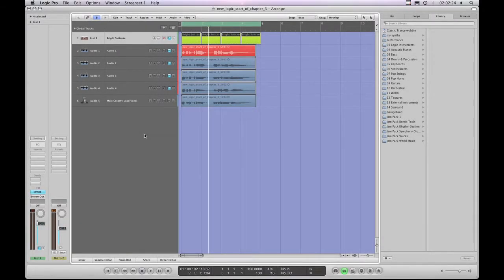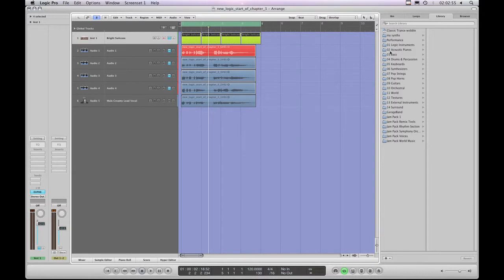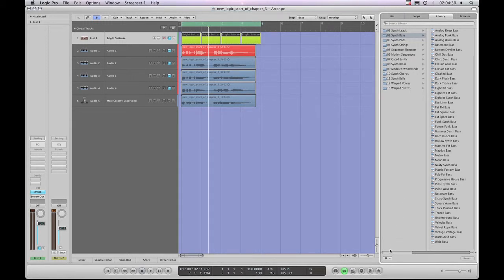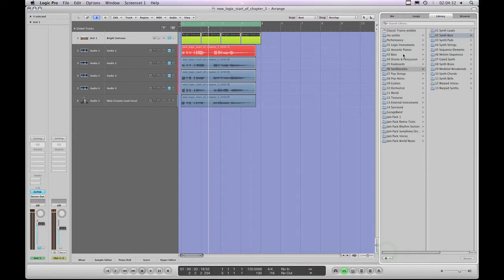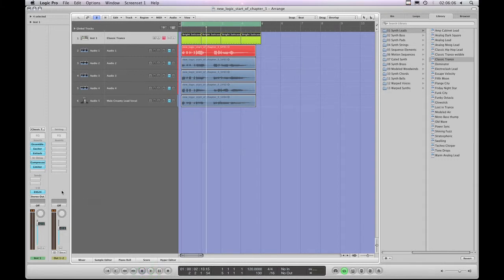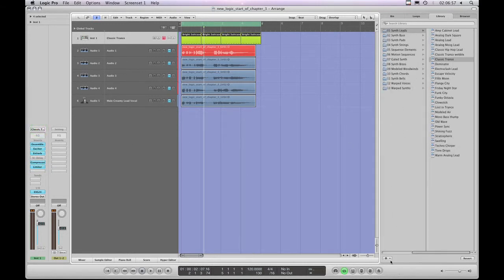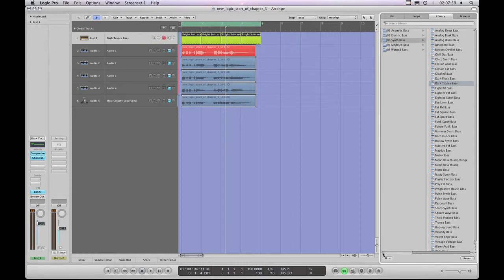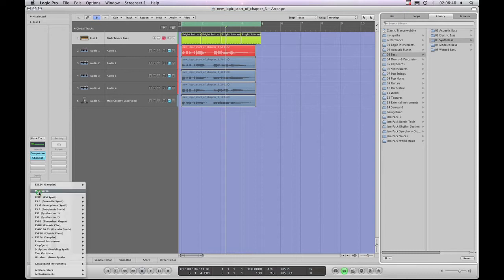Logic Pro tutorials (3) Arrange-Page-3 (7/14)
Logic Pro free lessons: Chapter-3 - Arrange-Page-3 - The relationship between record tracks, mixer channel strips, the inspector column and the media library. Including signal flow, routing, bussing, channel-strip presets and more.